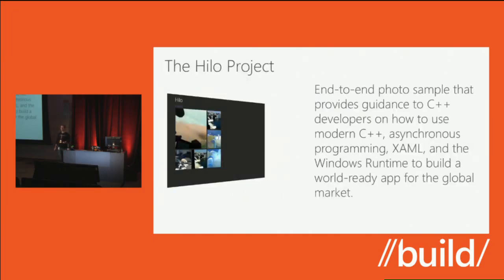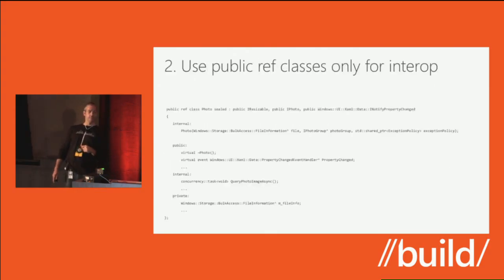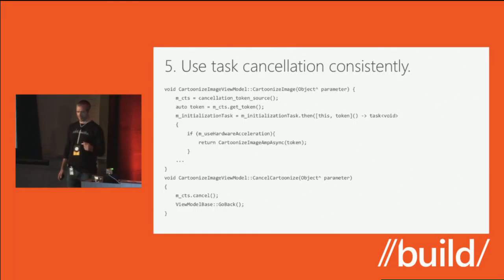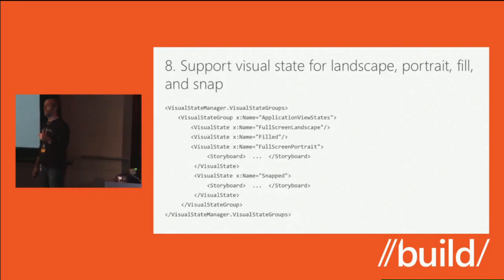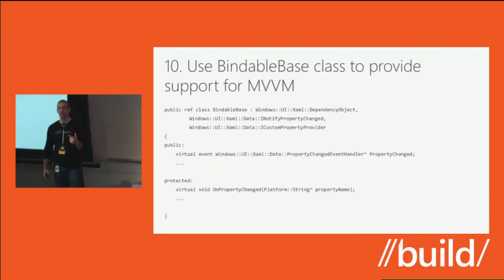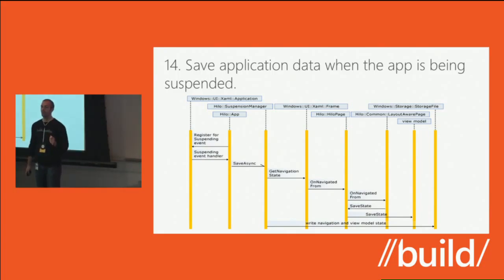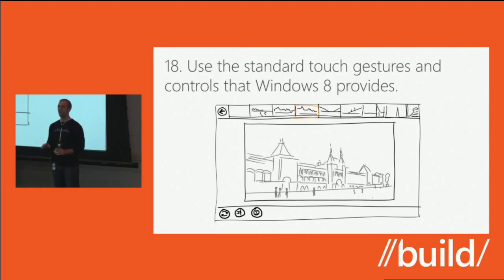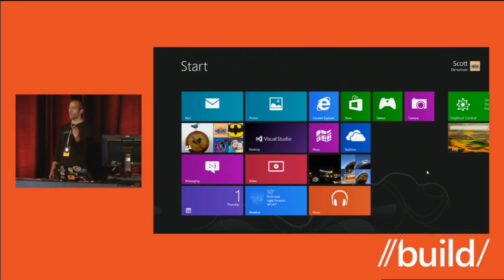Build 2012 Tips for building a Windows Store app using XAML and C++ The Hilo project